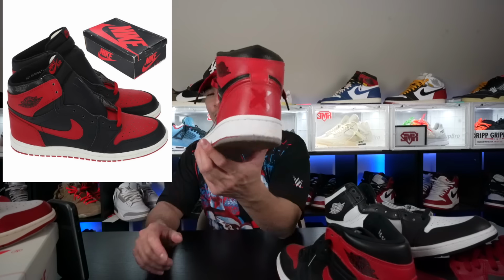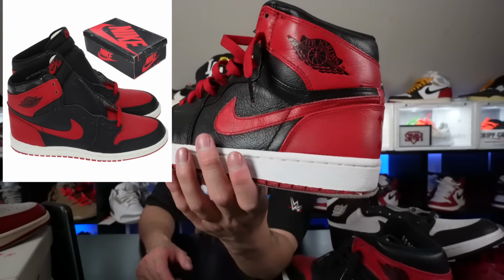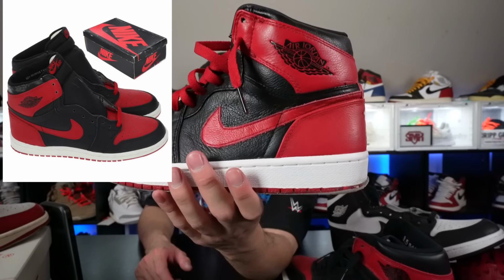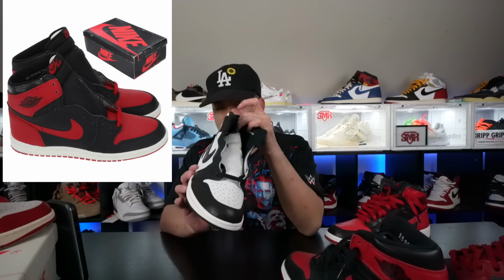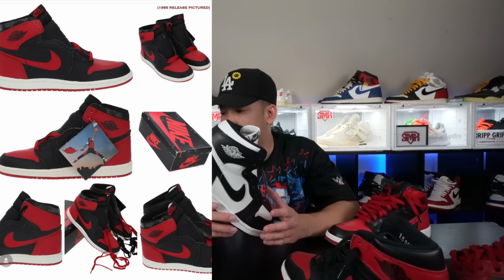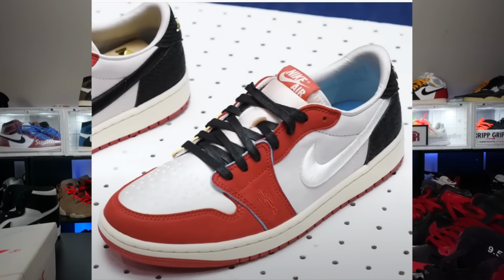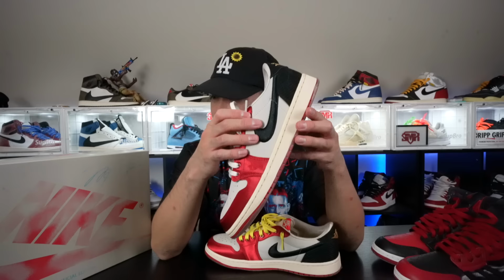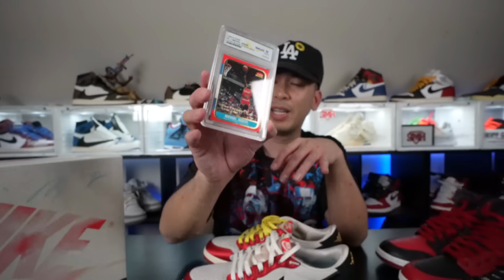THIS ISNT LOOKING SO GOOD 🤦‍♂️ NEW JORDAN 1 LOW COMING BUT LIMITED ONLY 1K STOCK BRED 1 85 HIGH 2025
DOWNLOAD ARBIT FOR FREE *ONE STOP APP CHECK BOTH STOCKX, GOAT, EBAY ETC

FOLLOW @DRIPPGRIPP

BEST HOODIE
OLDSCHOOLROOKIE.COM

FOLLOW ME @JUMPERMANKRIS ON INSTAGRAM AND TWITTER !!!